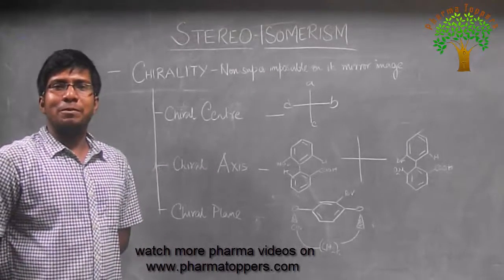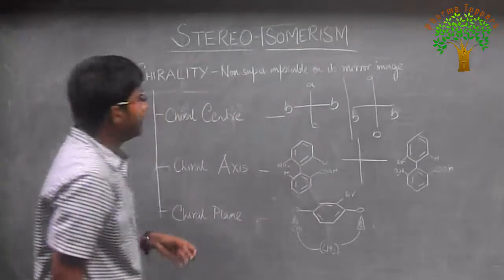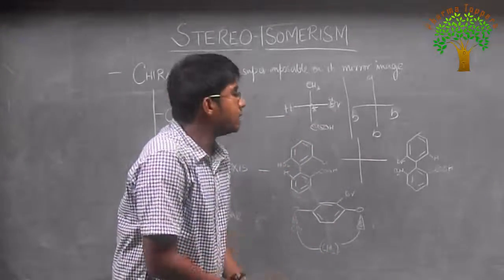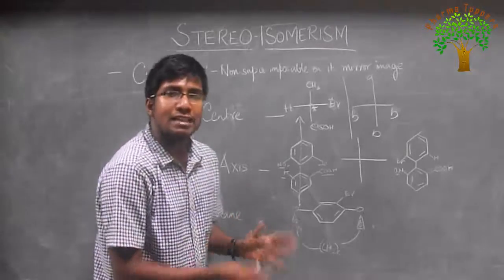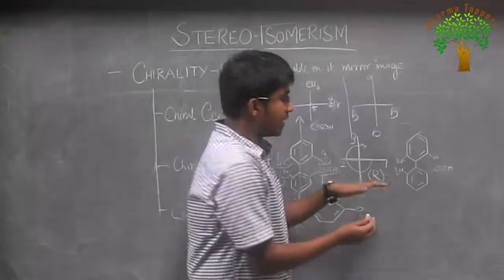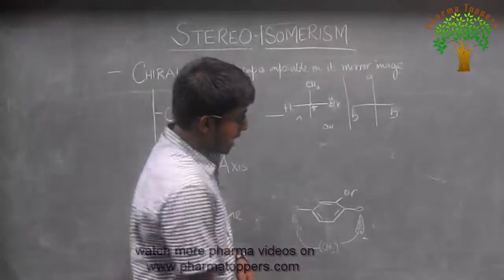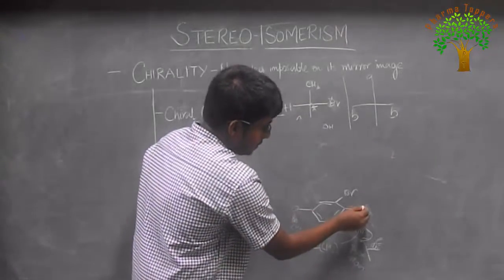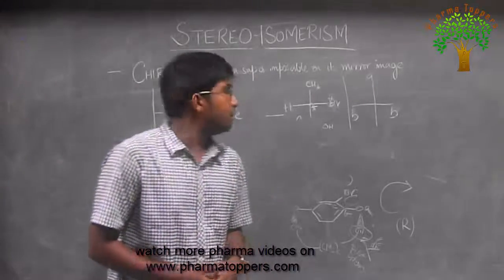Chirality (Steriochemistry)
A molecule is considered chiral /ˈkaɪərəl/ if there exists another molecule that is of identical composition, but which is arranged in a non-superposable mirror image. The presence of an asymmetric carbon atom is often the feature that causes chirality in molecules.